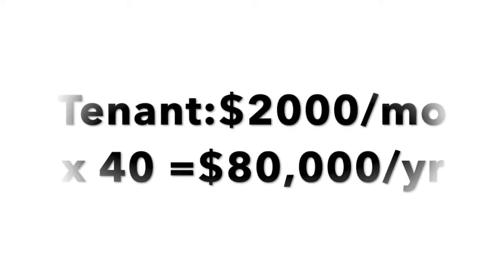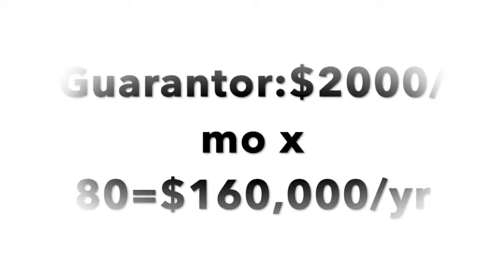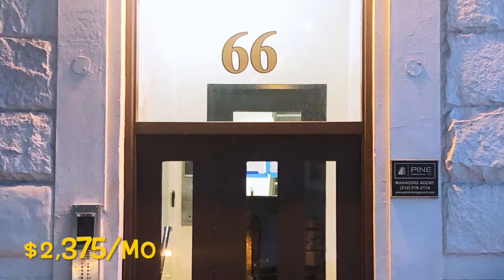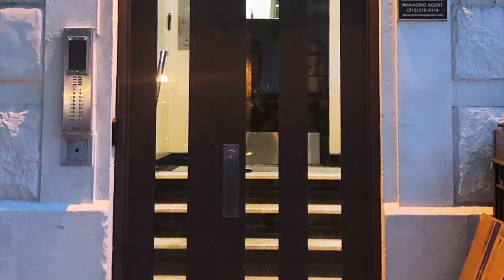Real Estate Rollercoaster: My First Deal! | Vlog #2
I started out as a rental agent here in New York City and my first deal was not a smooth one! I made mistakes, I didn't know everything about the building, the management and my clients were a bit frustrated with the whole thing near the end! It was a real estate roller coaster!